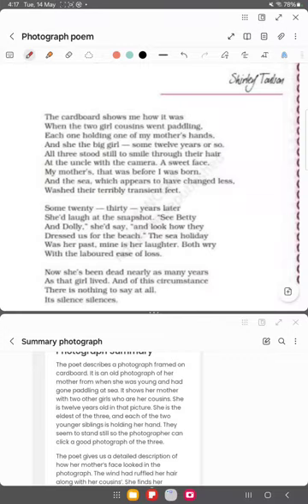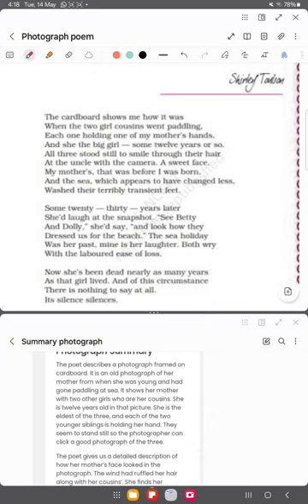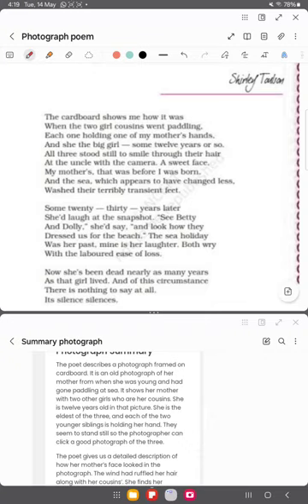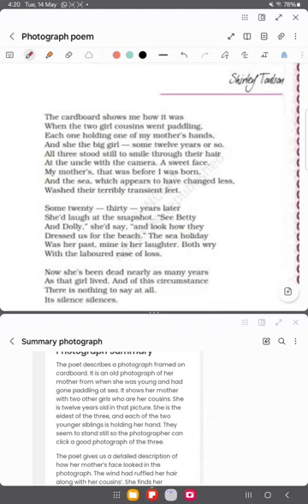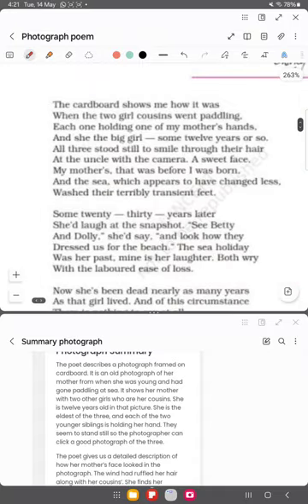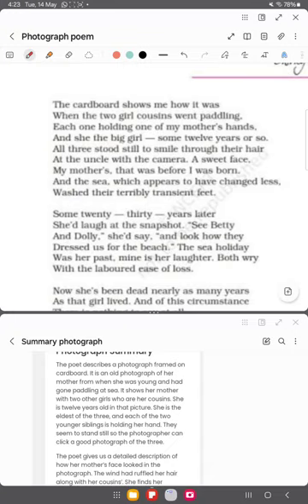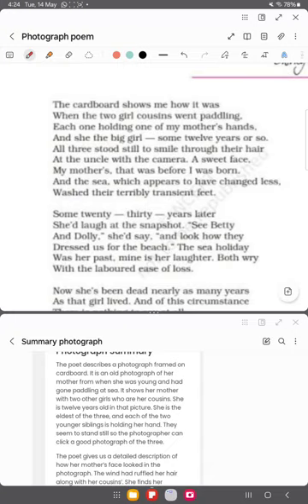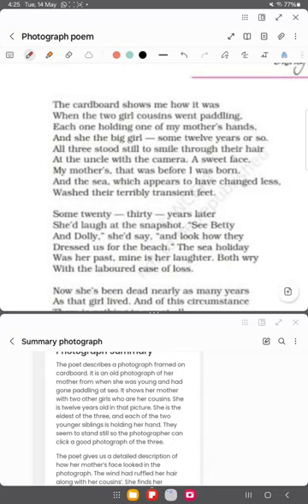Poem Photograph by Shirlry Toulson